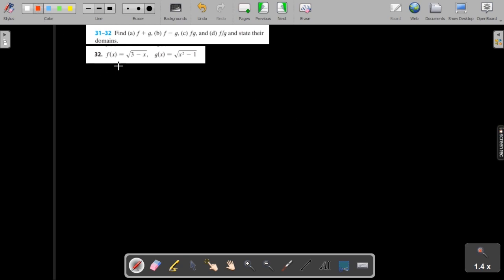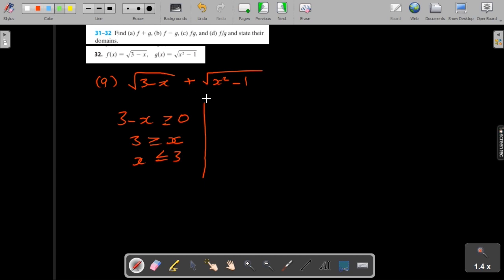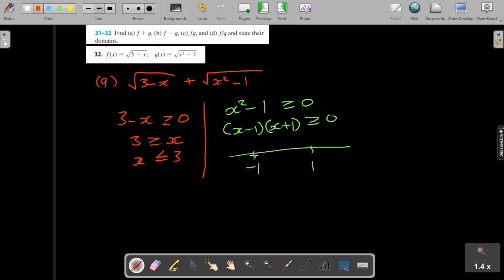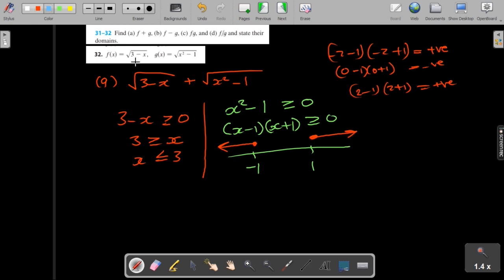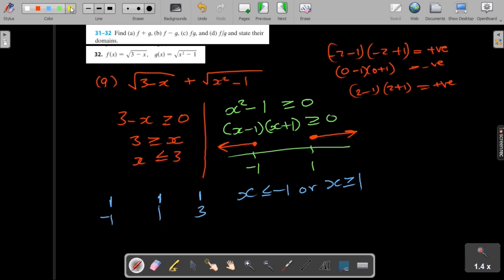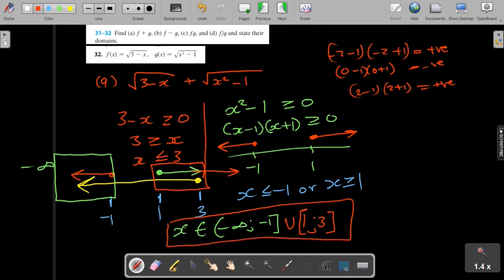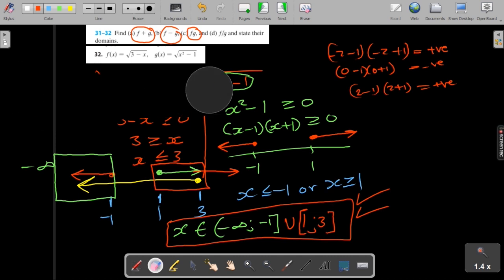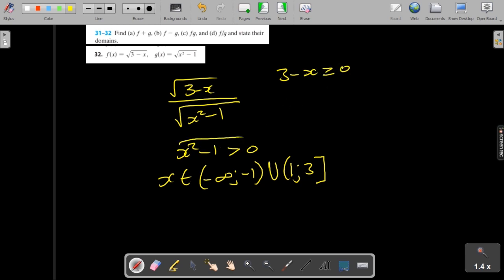1.3 Exercises 32 | Calculus: Early Transcendentals 8th Edition | Khetz Tutorials